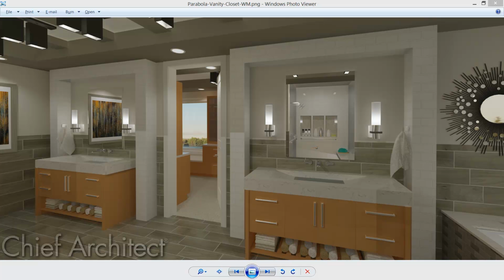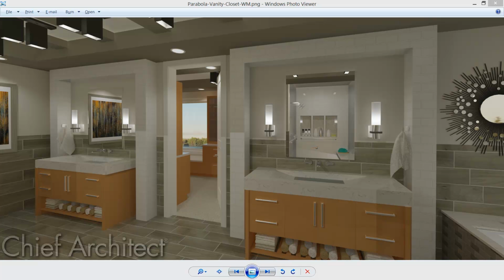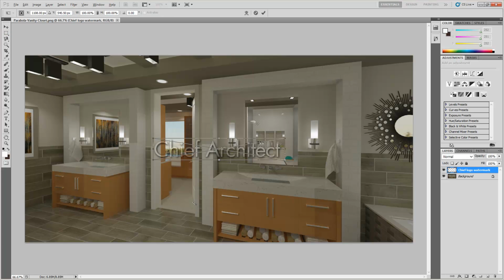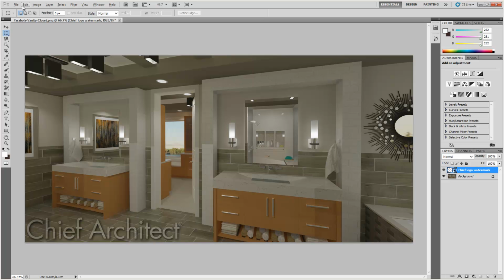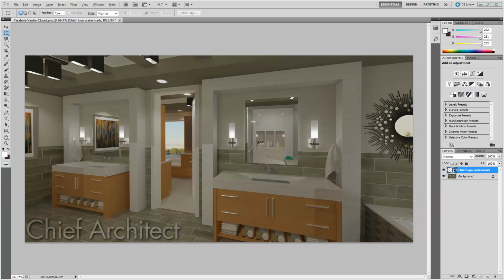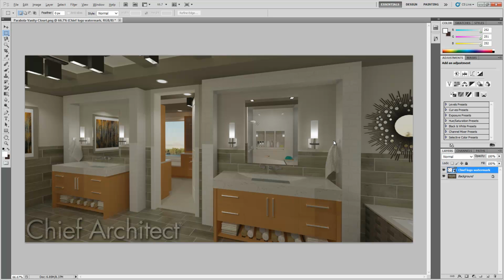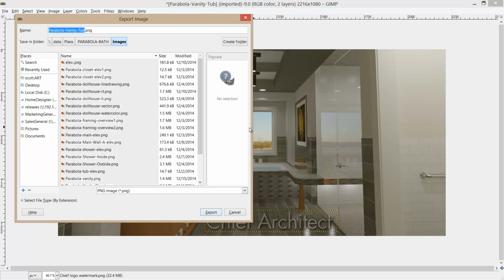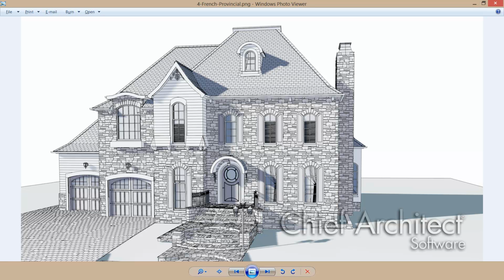How to Watermark and Add your Company Logo to a Rendering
How to Watermark and Add your Company Logo to a Rendering or Image using a photo editing tools